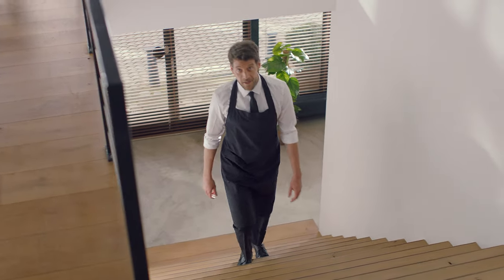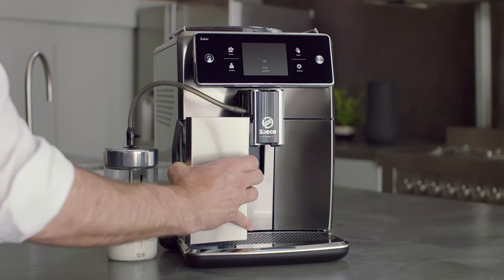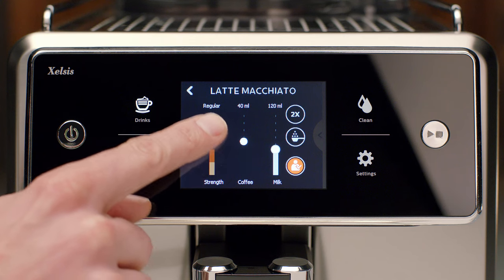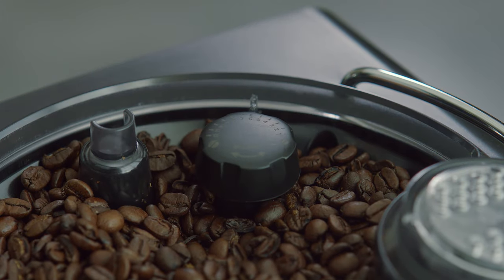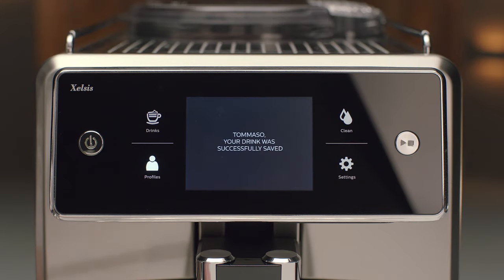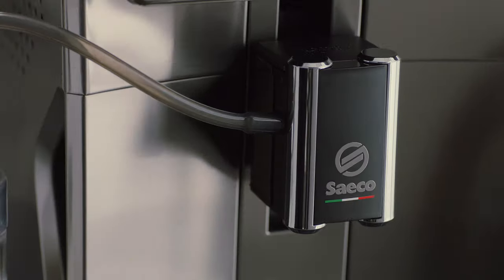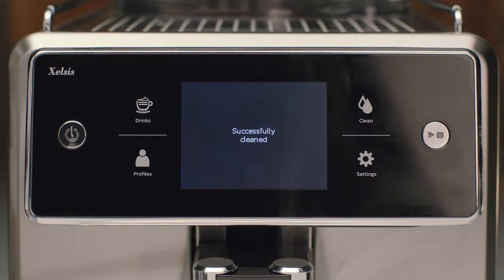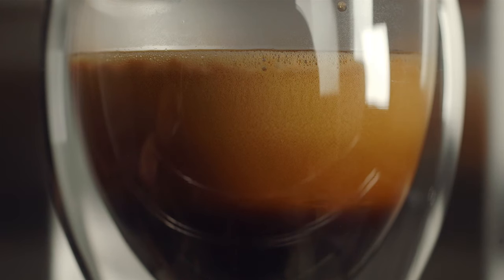Saeco Xelsis - Fully Automatic Espresso Machine - Review Video | SM76XX series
Exquisite coffee, easily crafted to your taste
Craft 15 drinks at a touch with Coffee Equalizer™
From strong ristretto to perfect cappuccino - create coffee experiences that satisfy your
demands. Simply swipe the touchscreen to choose from 15 recipes. Coffee Equalizer™
fine tunes coffee recipes for discerning coffee drinkers.
Barista coffees at your command
• 15 of the world’s best coffee drinks at your fingertips
• Our most advanced touch screen display
• 6 user profiles: the easiest way to store your recipes
• Makes 2 cups of coffee drinks at once, including Cappuccino
Superior taste, time after time
• Ceramic grinders ensure stable performance for 20,000 cups
• Saeco extracts the best part of your fresh coffee beans
• Excellent milk foam thanks to our Latte Perfetto technology
• High-performance quick heating water boiler
Effortless cleaning and maintenance
• Featuring AquaClean for up to 5000* cups without descaling
• Proven hygiene of milk system with steam cleaning
• Internal brew group is easy to remove and rinses in seconds
• Three-click cleaning and maintenance system